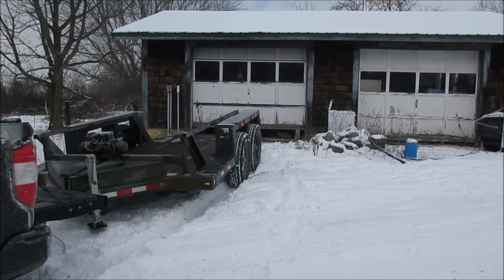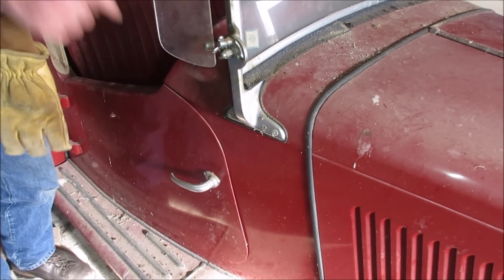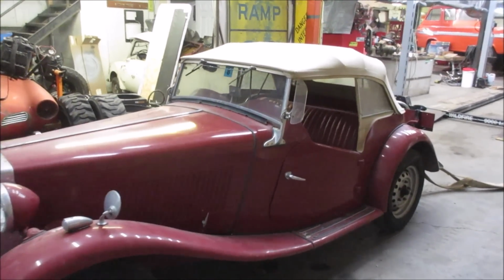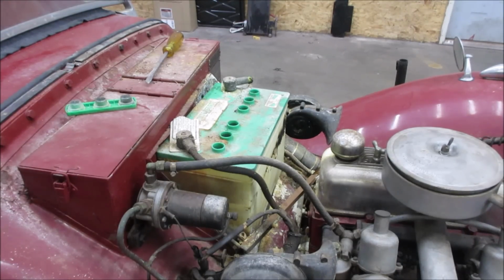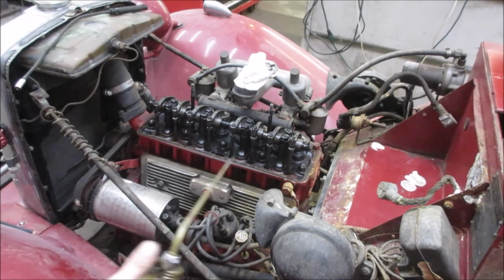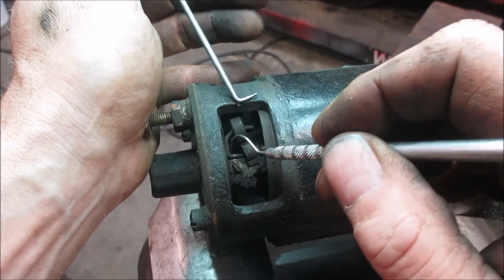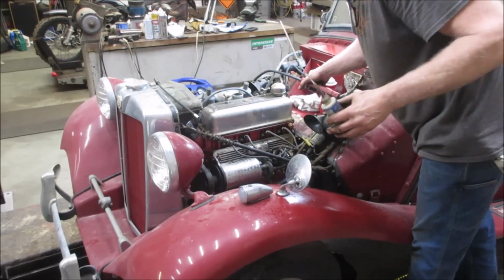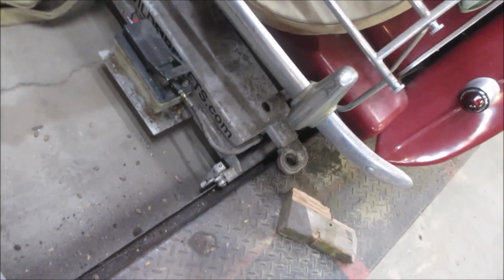Parked 45 Years, Will It Run? MGTD in The Mountains Of Vermont.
A friend got a lead on a couple of antique mg cars that had been tucked away for a very long time in the hills of Vermont. we went up during a very cold day to check them both out and ended up buying the 1953 mgtd. this is the video of us going to check them out then getting it up on my lift to see what we got and weather it will still run?